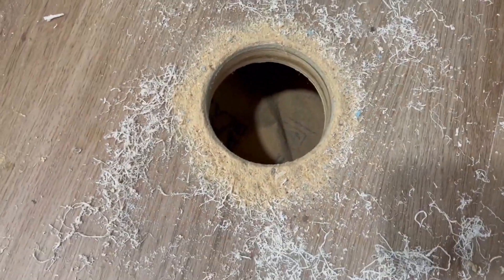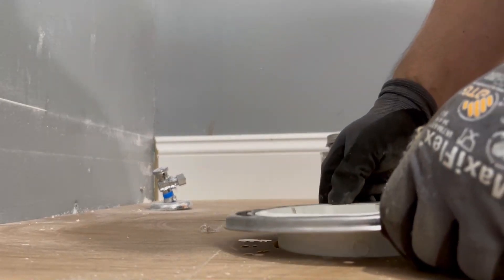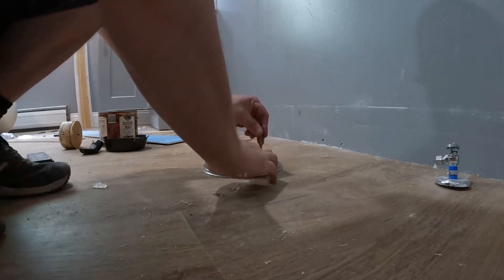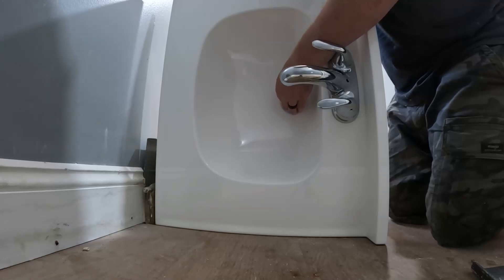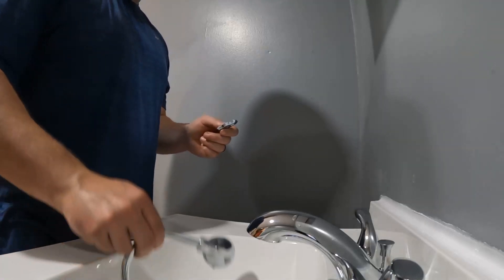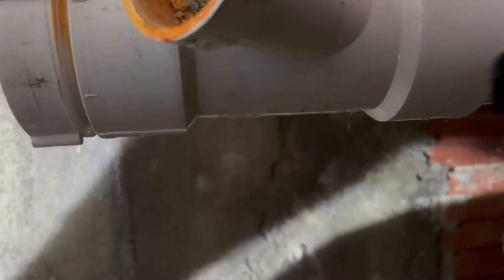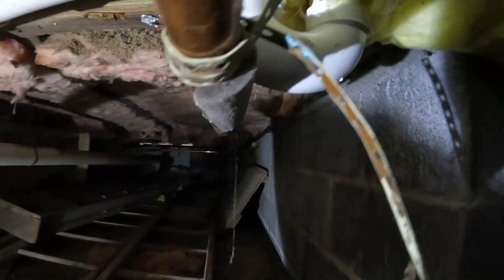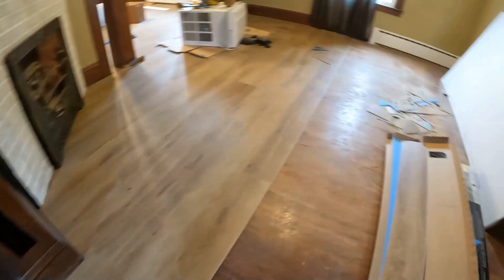Complete Renovation! New Laundry Room/Half Bath! Fixer Upper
In this video Daniel takes you through the whole process of what it takes to add on  a half bath/ laundry room into a house!